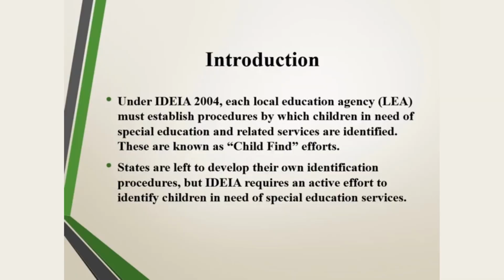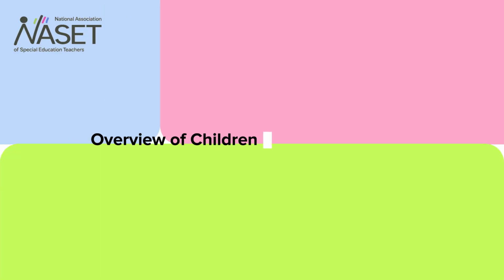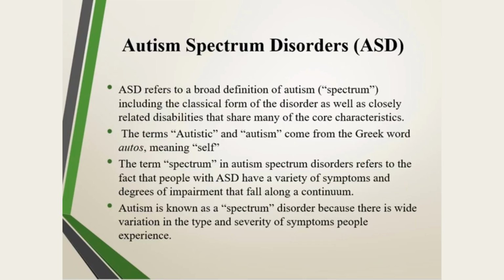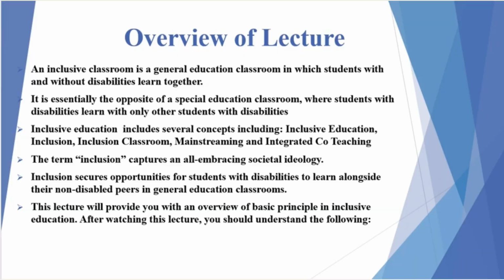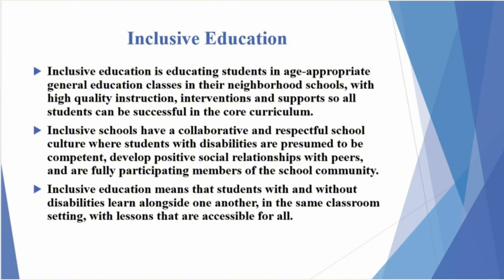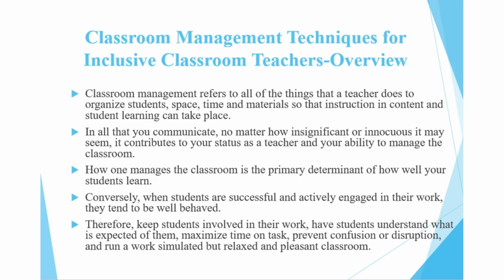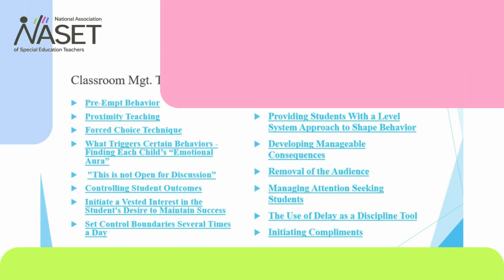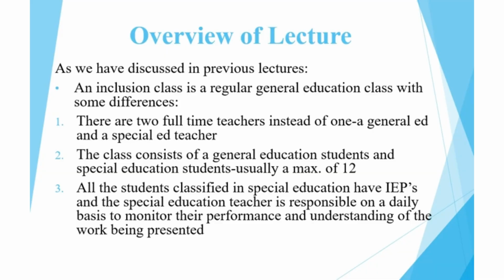Inclusion Classrooms and Co-Teaching | Board Certification in Inclusion in Special Education (BCISE)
Inclusion classrooms are the future of education, but most teachers are thrown into them with zero preparation. This video is a sample from the Board Certification in Inclusion in Special Education (BCISE). 30 units. 5 modules. 90 study hours. If this resonated, the full certification will change everything about how you run your classroom.
From the organization that 42,000+ special education professionals trust for their career development.
WHO NEEDS BCISE:
GENERAL EDUCATION TEACHERS IN INCLUSION SETTINGS: You suddenly have a co-teacher and 12 students with IEPs. Do you know your responsibilities? Do you understand each student’s disability, their accommodations, and how to grade them fairly? BCISE covers all of it.
SPECIAL EDUCATION TEACHERS & CO-TEACHERS: The co-teaching relationship makes or breaks an inclusion classroom. BCISE teaches effective communication, role clarity, curriculum adaptation, conflict management, and how to prevent the class from becoming two classes in one room.
PARAPROFESSIONALS: You are in the inclusion classroom every day supporting students. BCISE teaches you what inclusion really means, how to work effectively with the teaching team, and how to support students with disabilities alongside their peers.
PARENTS: Your child is in an inclusion classroom. Is that the right placement? What should it look like when it’s done well? BCISE helps you understand inclusive education so you can advocate for the setting and supports your child deserves.
SCHOOL ADMINISTRATORS: Inclusion done poorly leads to frustrated teachers, struggling students, and parent complaints. BCISE trains your team to implement inclusion the right way, from classroom design to behavior management to Universal Design for Learning.
ASPIRING ADVOCATES: Many disputes center on placement and least restrictive environment. BCISE gives you deep knowledge of what good inclusion looks like so you can fight for it effectively.
✅ WHAT BCISE COVERS:
Special education law, IDEA, and foundational principles
IEPs, related services, LRE, and extended school year services
Identification, referral, evaluation, and classification of students with disabilities
All major disability categories: intellectual disabilities, learning disabilities, ADHD, emotional disturbance, autism, communication disorders, TBI, orthopedic impairments, and gifted students
Basic principles of inclusion education and the history of inclusive practice
Co-teaching models: roles, responsibilities, communication, and conflict management
Working with paraprofessionals in the inclusion classroom
Getting to know your students before school begins
Grading students with disabilities in inclusion settings
Understanding student behavior in inclusion classrooms
Creating confident students in inclusion settings
Classroom management techniques specific to inclusion
Functional Behavioral Assessments (FBA) and Behavioral Intervention Plans (BIP) in inclusion
Differentiated instruction and Universal Design for Learning (UDL)
Assistive technology in inclusive settings
Culturally responsive teaching in inclusion classrooms
🎓 100% online. Self-paced. Earn certificates after every module and a hard copy board certification upon completion.
👍 LIKE if you’ve ever felt unprepared for an inclusion classroom
💬 COMMENT: What is your biggest challenge in the inclusion classroom?